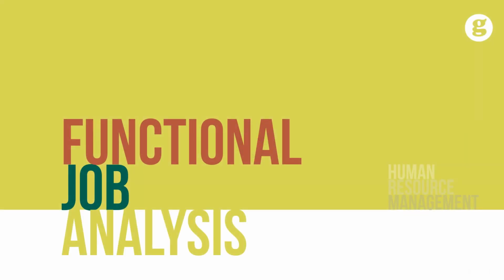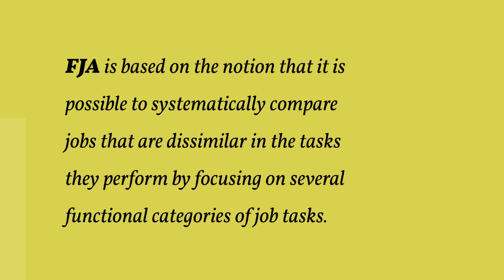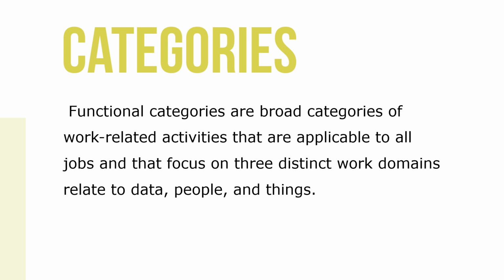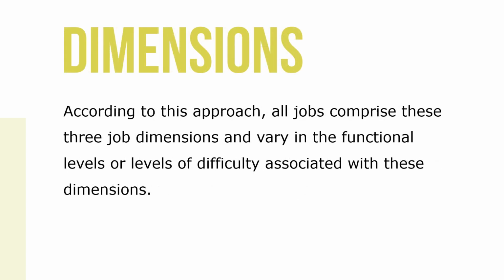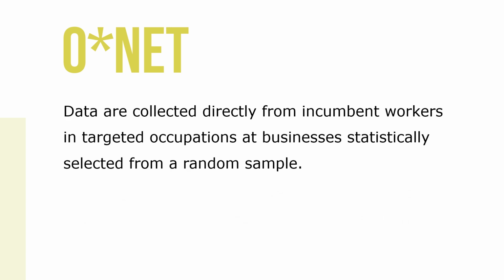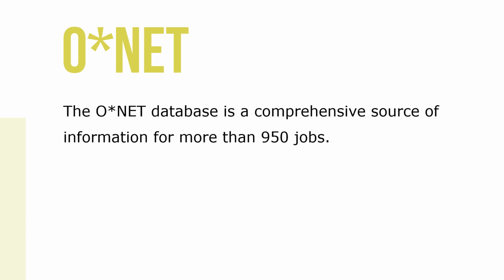Functional Job Analysis (FJA)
FJA was designed in an attempt to create a single job analysis instrument that might be used to evaluate a wide array of dissimilar jobs. FJA is based on the notion that it is possible to systematically compare jobs that are dissimilar in the tasks they perform by focusing on several job dimensions or functional categories of job tasks rather than on actual tasks

Functional categories are broad categories of work-related activities that are applicable to all jobs and that focus on three distinct work domains relate to data, people, and things. According to this approach, all jobs comprise these three job dimensions and vary in the functional levels or levels of difficulty associated with these dimensions.

A popular form of the FJA approach is the Dictionary of Occupational Titles (DOT) created by the Employment and Training Administration and published by the U.S. Department of Labor. The DOT was eventually replaced by the Occupational Information Network. The O*NET system can be accessed online or through a variety of public- and private-sector career and labor market information systems.

This type of standardized approach requires identifying underlying job dimensions that are applicable to a variety of jobs, allowing for comparisons of did-similar jobs in meaningful ways.